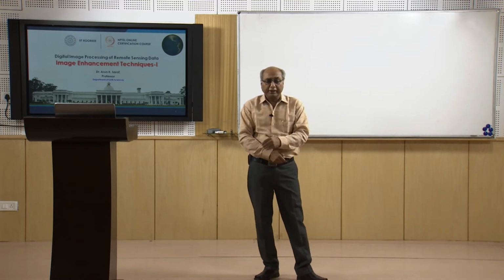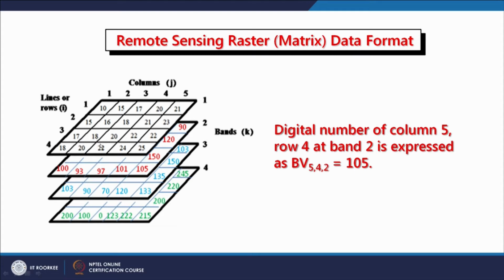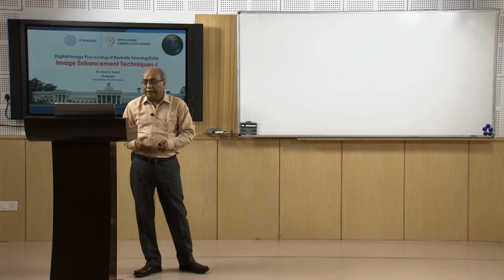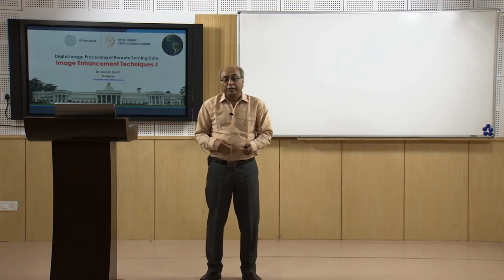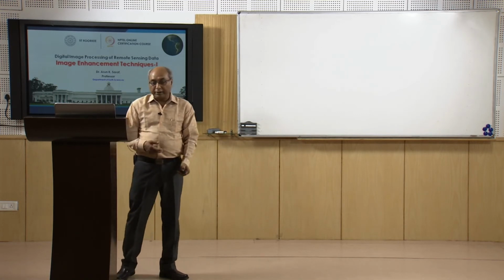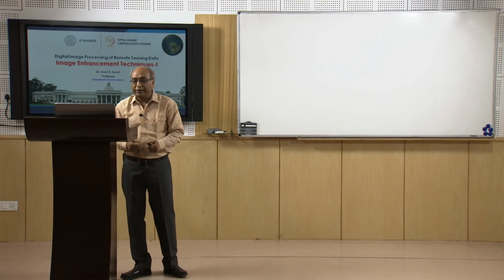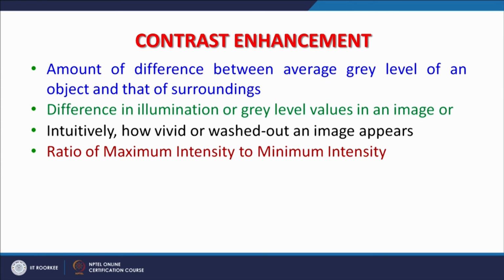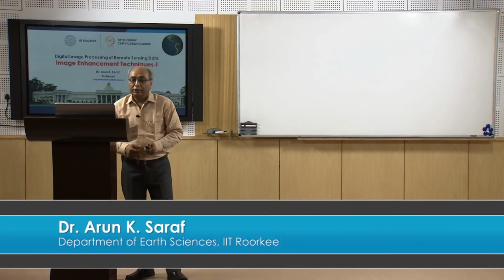Image Enhancement Techniques part 1